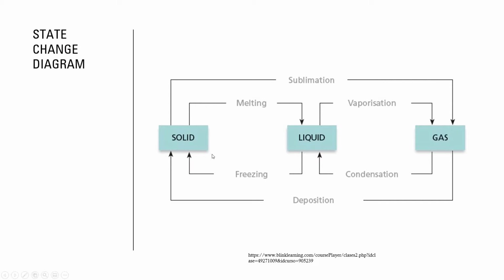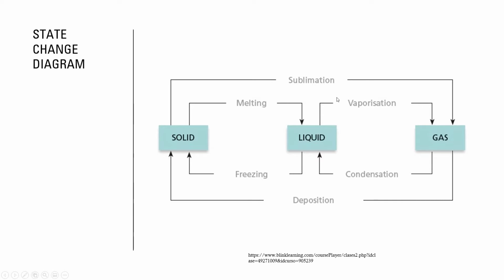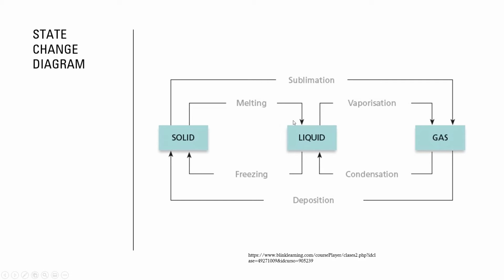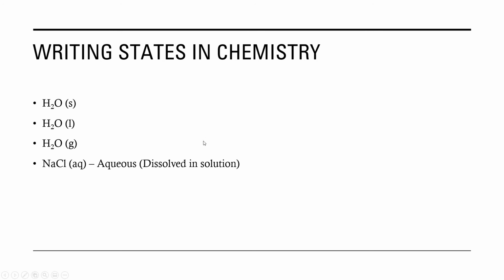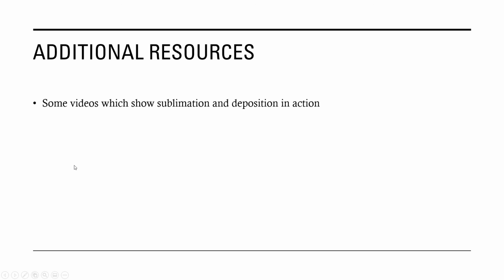7-10 Revision 4: State Changes